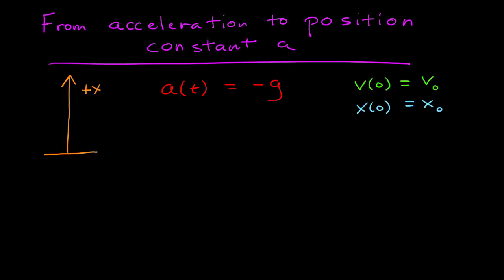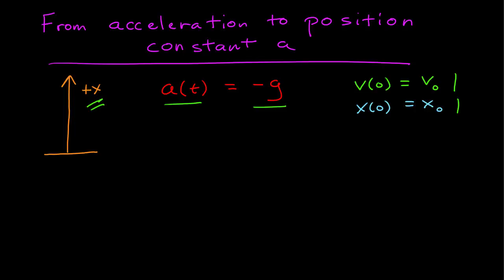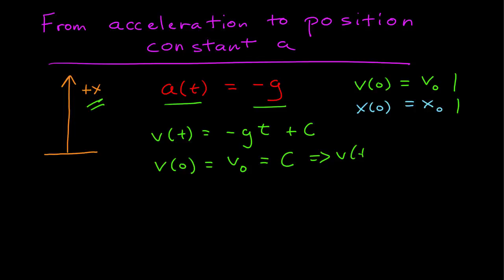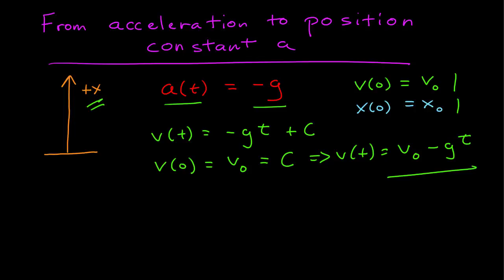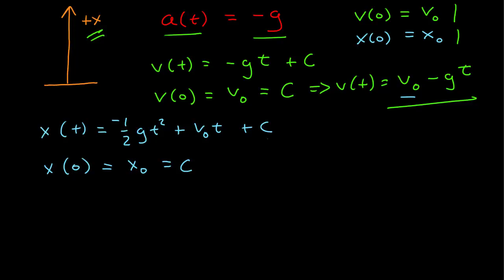From Acceleration to Position: Constant Acceleration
Derive the velocity and position functions given a constant negative acceleration